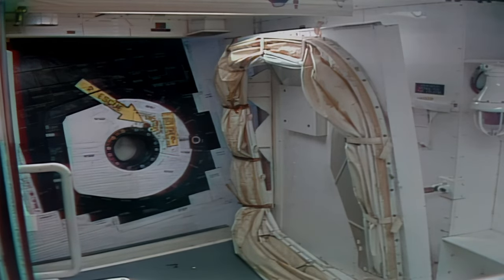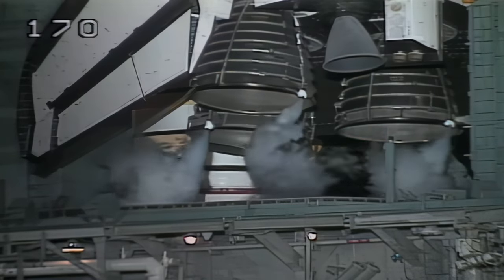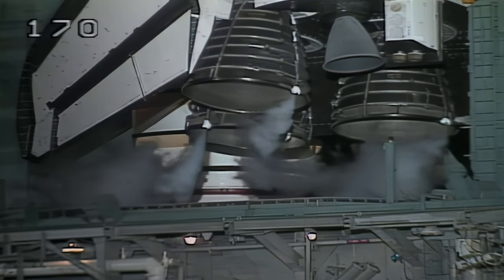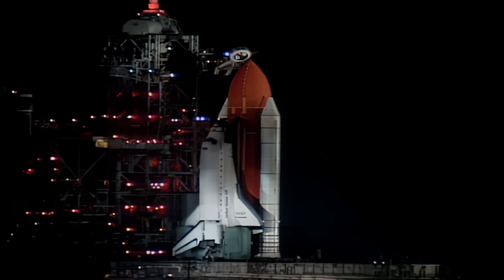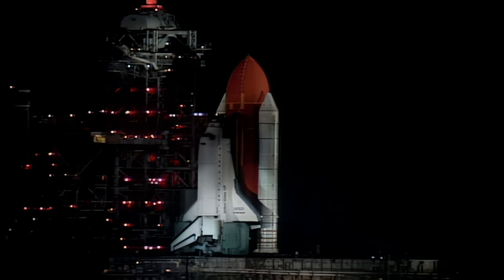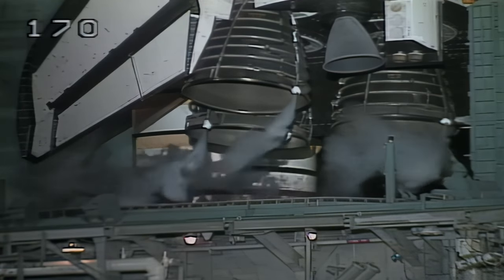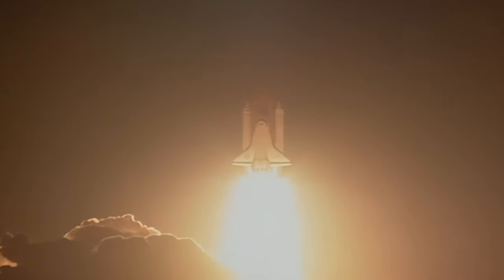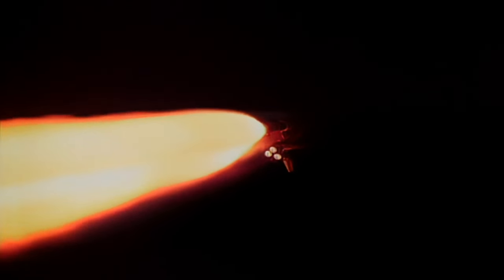Space Shuttle Endeavour - STS-61 Launch (Remastered)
n this day in 1993, Space Shuttle Endeavour launched on one of the most important flights of Shuttle Program history - STS-61 was the first Hubble Space Telescope servicing mission, but it was more than that: Hubble had been launched with a defect in its primary mirror, which meant that any images that it took were blurred beyond all useable measure. Unless its myopia could be corrected, Hubble would be a total loss; Endeavour's mission was to fit Hubble with glasses.

This video is taken from NASA's official Mission Highlights reel released in 1993, and gently upscaled via AI protocol. The ambient audio is custom, composed of recordings of the launches of STS-116, STS-117, STS-133, and STS-134, along with the test of a ROFI ignitor. This is a remastered version of the video that I released last year, with the aspect ratio modified to fill the screen and audio recompiled.